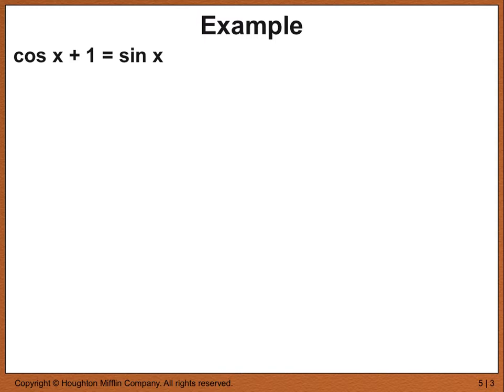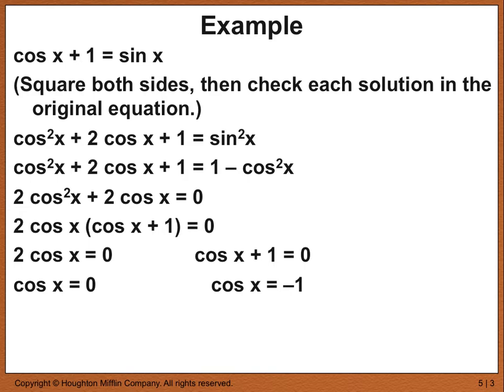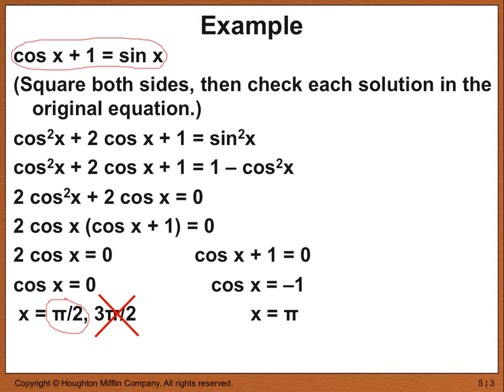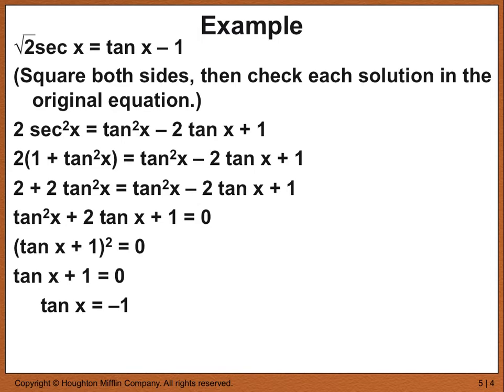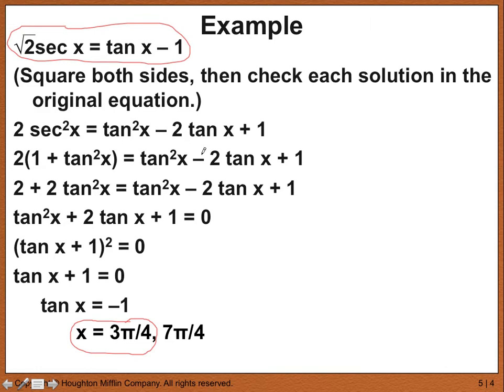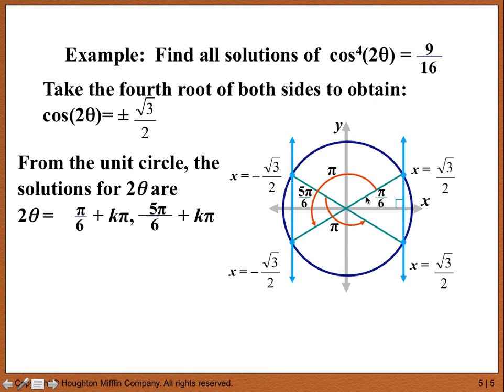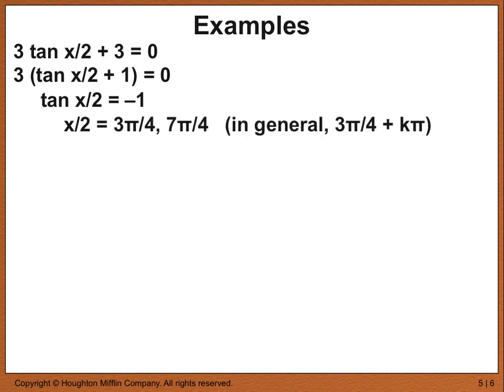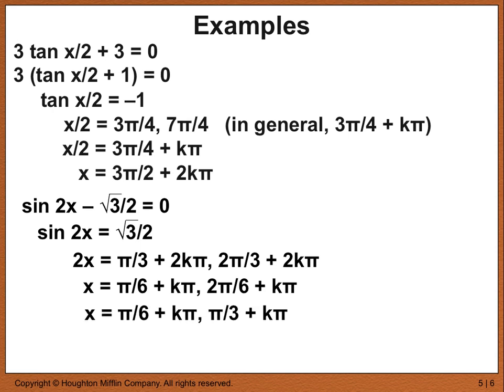5 3 B